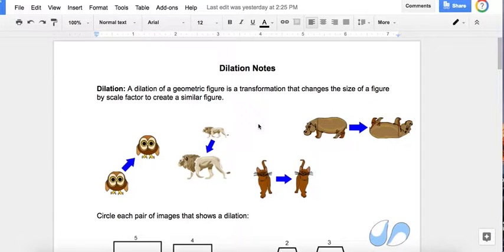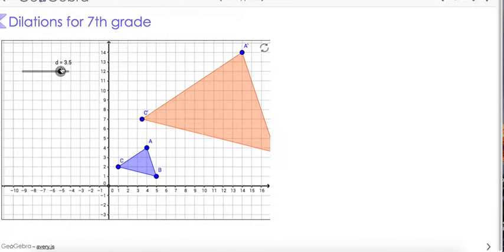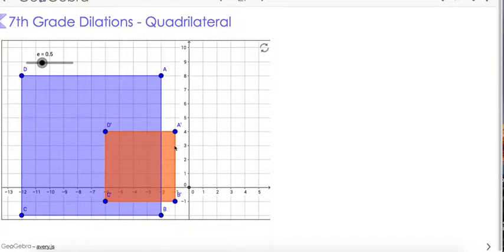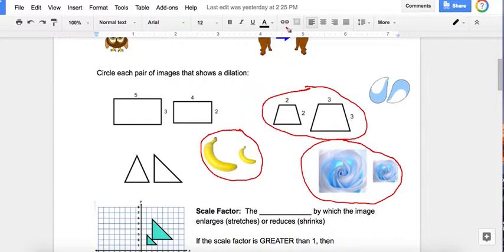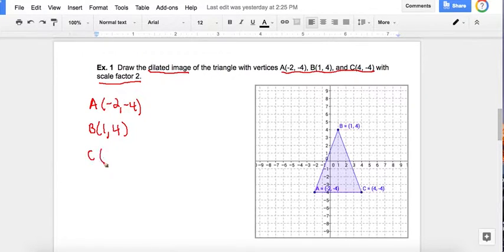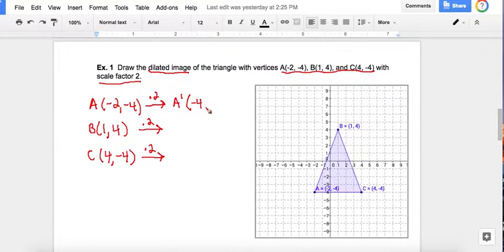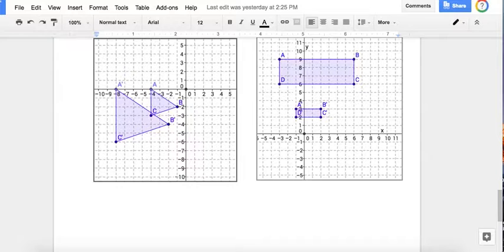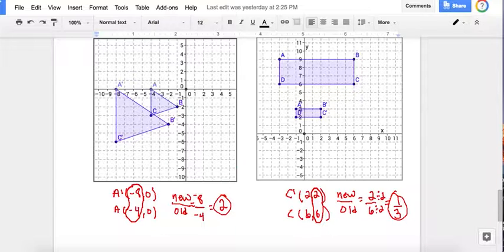Notes 13-15 Dilations